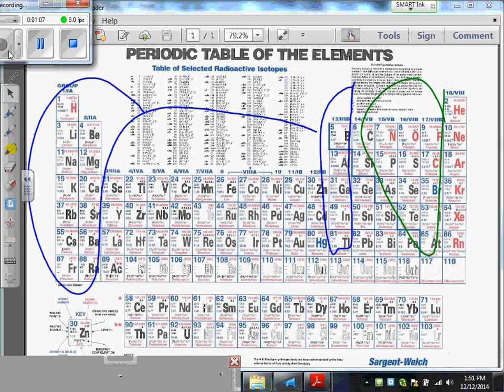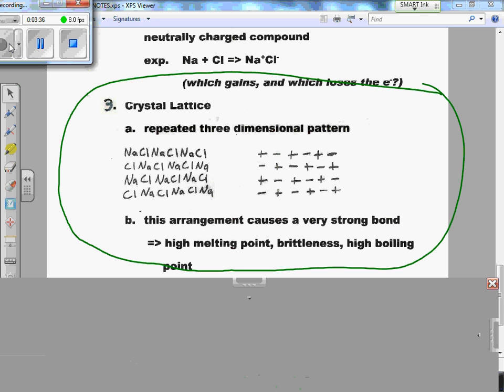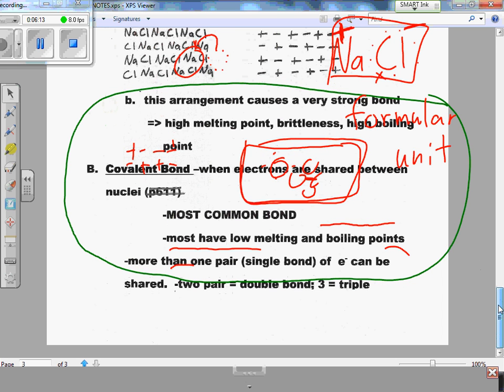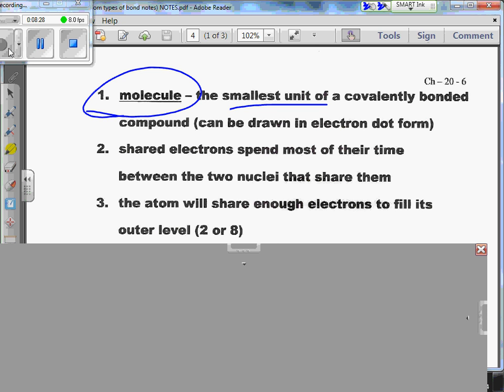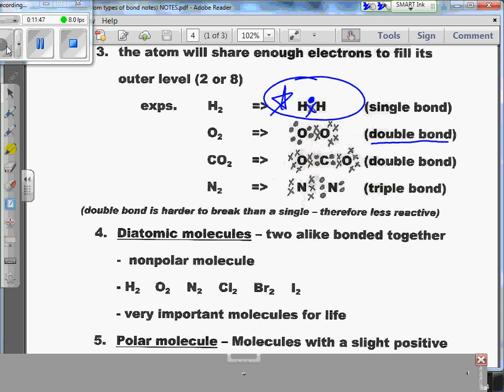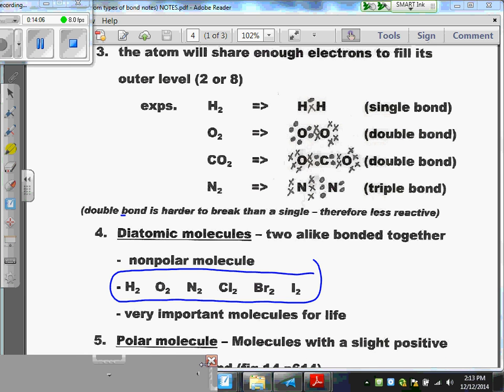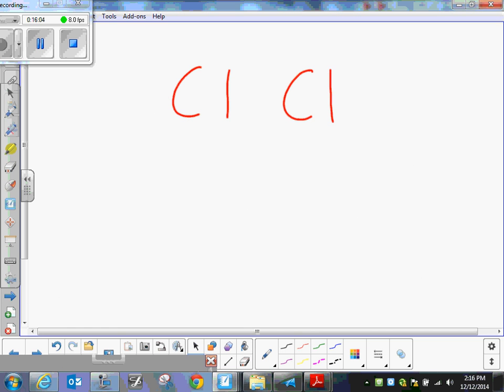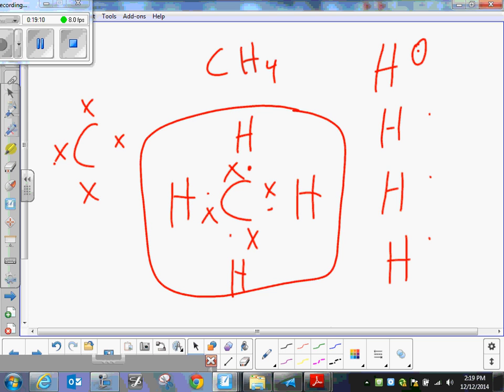6 1 Covalent bond NOTES VIDEO